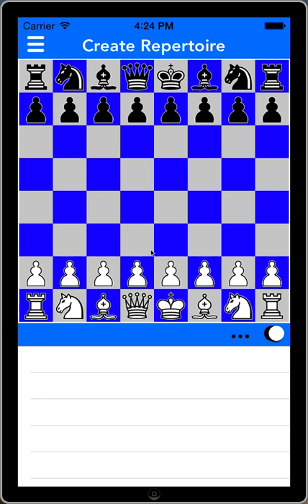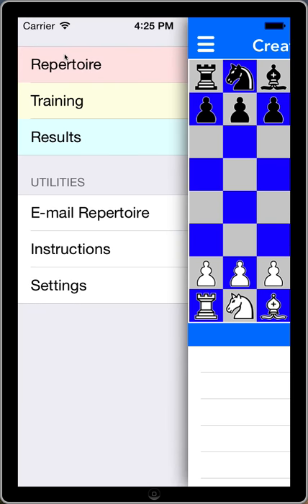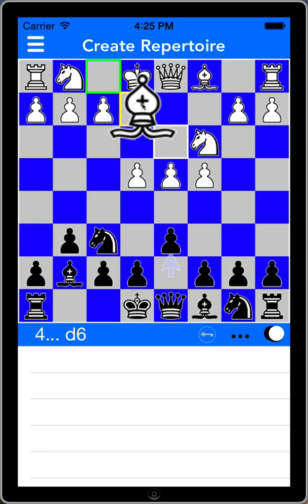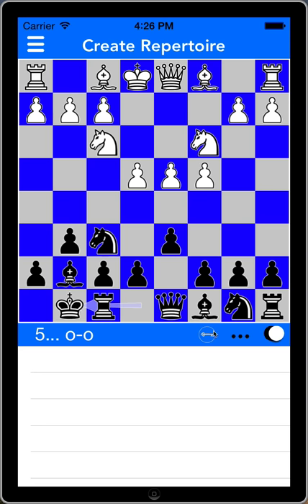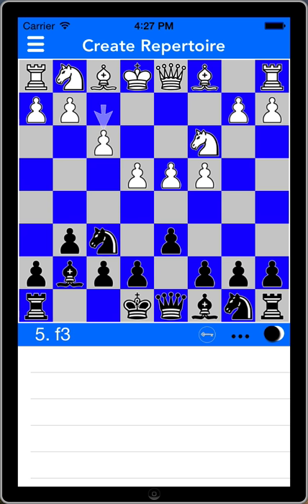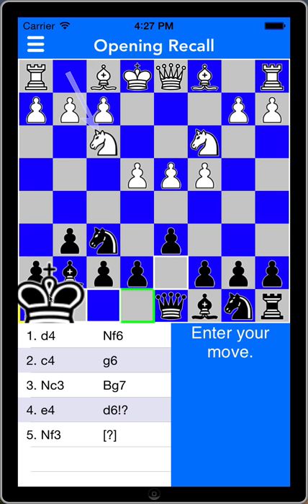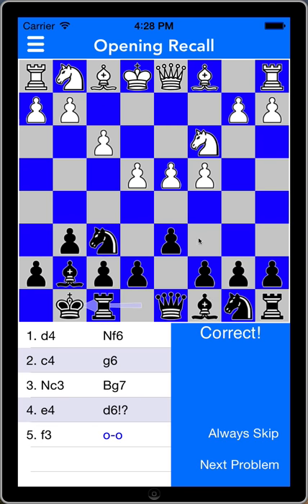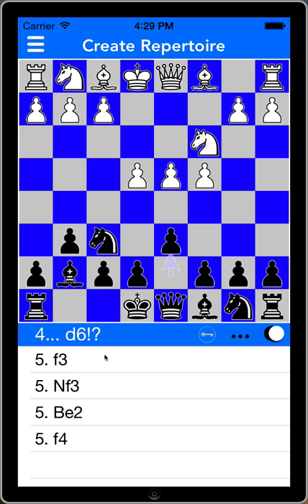Chess Arsenal: introduction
An overview of Chess Arsenal for iPhone.
Build an opening repertoire and test your recall!